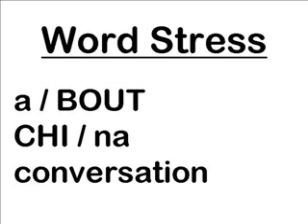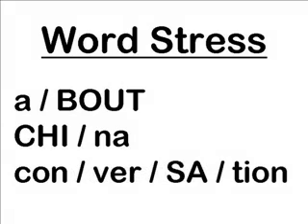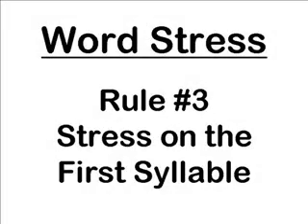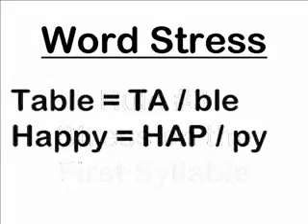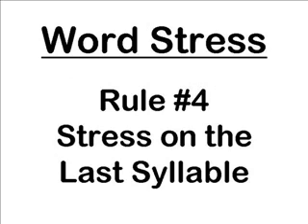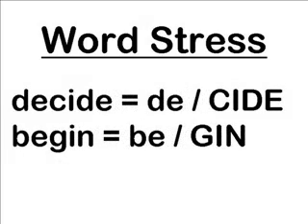Learning Spoken English Lesson Three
This video introduces the viewer to the use of Word Stress in North American English.